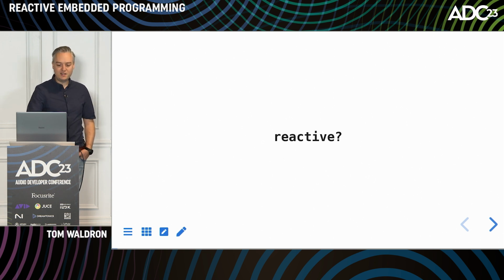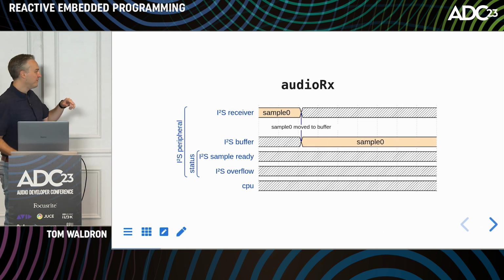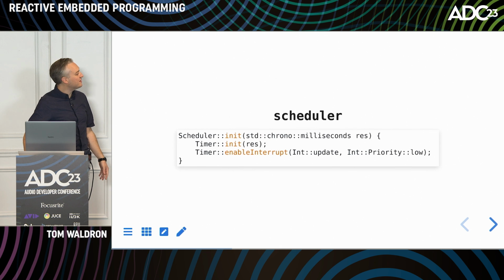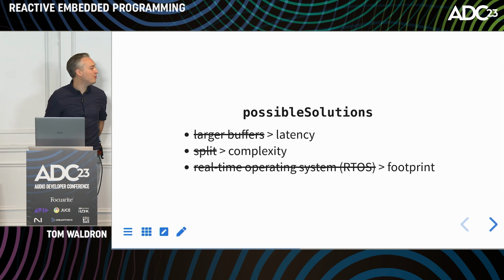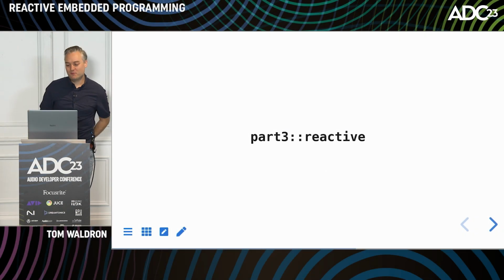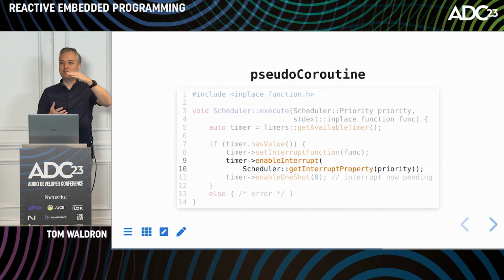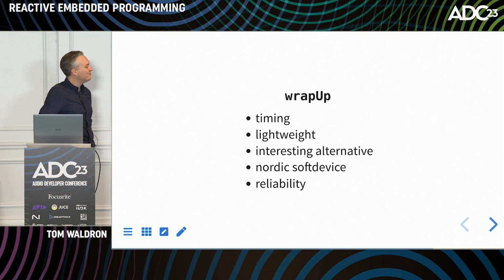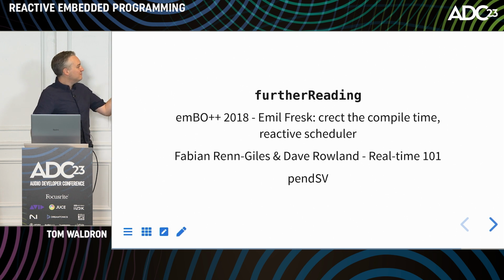Reactive Embedded Programming - Tom Waldron - ADC 2023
An alternative approach to embedded programming suited to real-time and audio systems whereby the usual background polling is replaced with an entirely reactive structure.

How can we leverage a microcontroller's hardware for predictable scheduling? What would it look like to turn convention on its head and run our entire application in interrupts?

Special thanks to the ADC23 Team:

Sophie Carus
Derek Heimlich
Andrew Kirk
Bobby Lombardi
Tom Poole
Ralph Richbourg
Jim Roper
Jonathan Roper
Prashant Mishra